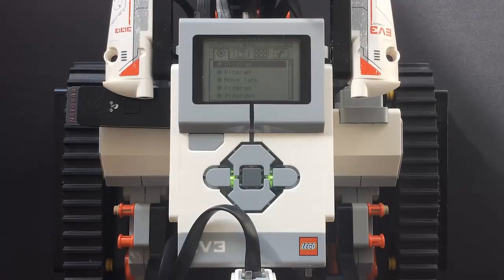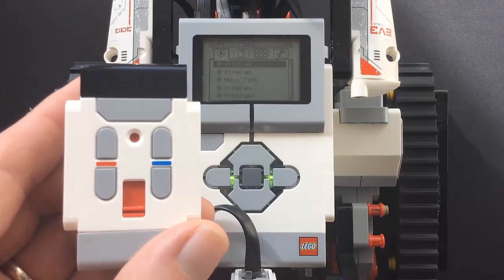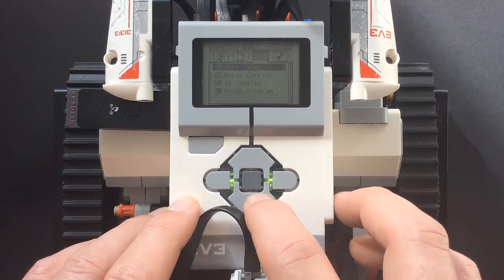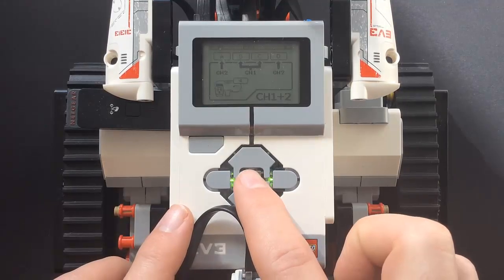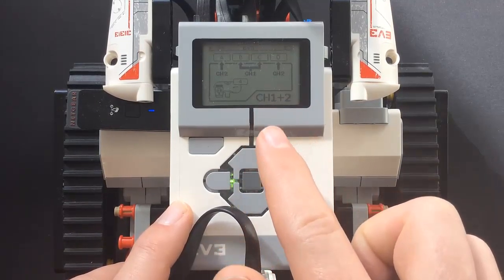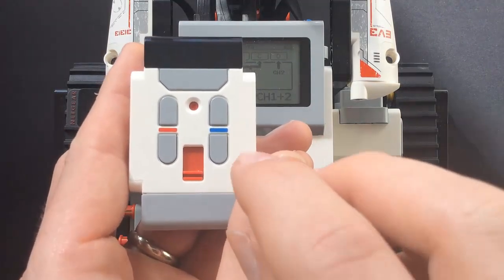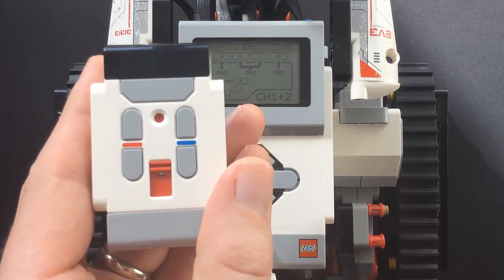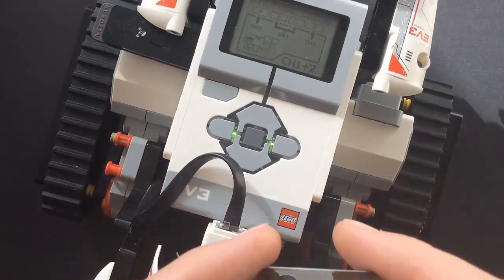Lego Mindstorms EV3 Infrared Remote Demonstration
In this video I wil demonstrate how to control the Lego Mindstorms EV3 using the infrared remote control

To Purchase Charger Cable for EV3 Rechargable Battery

To Purchase Lego Mindstorms RJ12 Cable Pack

Please leave additional tips in the comments below.

AVOne1.com/EV3 is a participant in the Amazon Services LLC